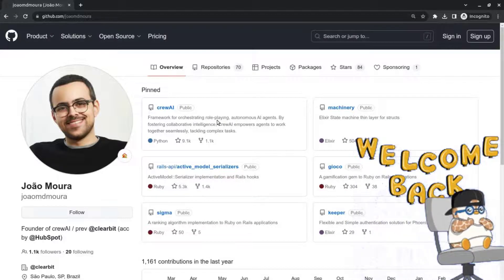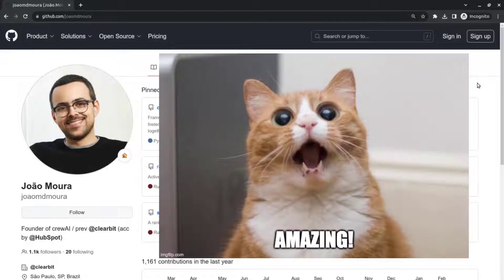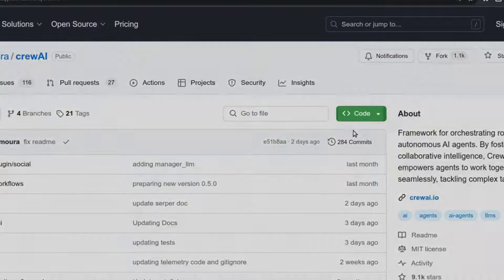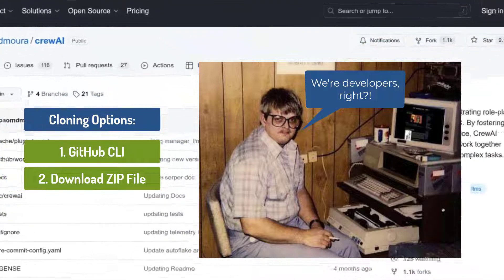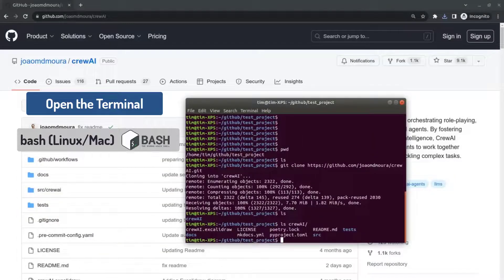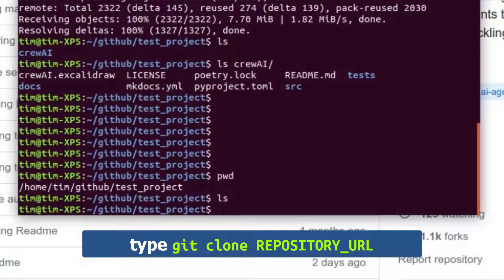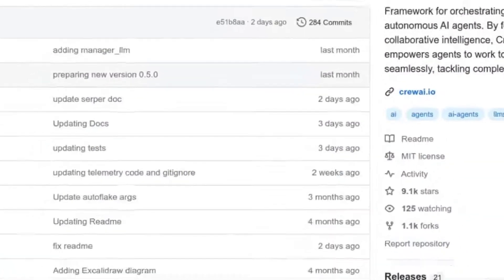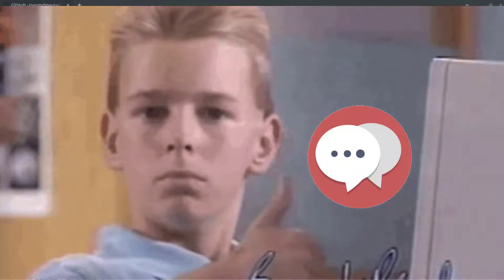How to clone GitHub Repository (2024 updated)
In this video, I will show you how to clone a github repository from github.com to your local machine.

I will show you how to download a Zip file containing the code of the GitHub repository in the browser and also how to clone the GitHub repository with https on the command line using your terminal (bash or gitbash) on Linux, MacOS or Windows like a real developer, so you can then also commit and push any changes from the command line later.